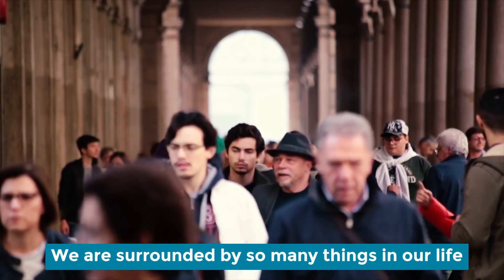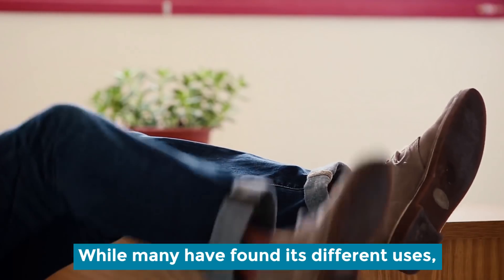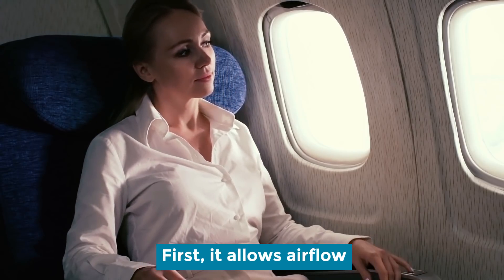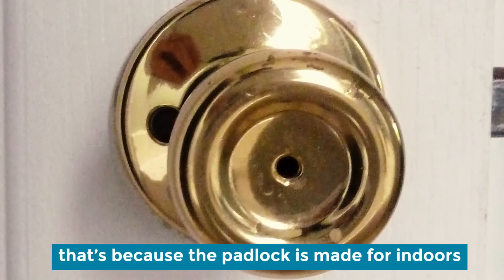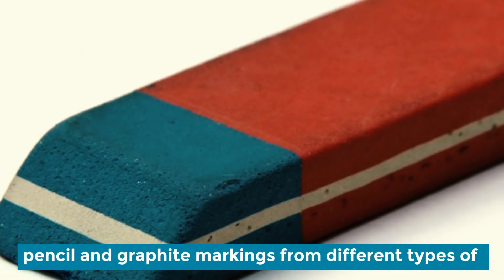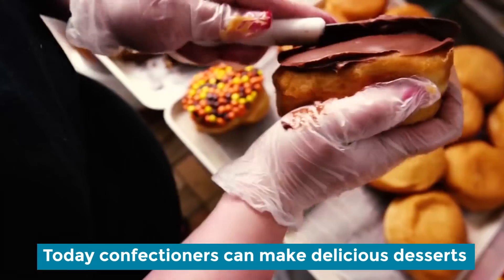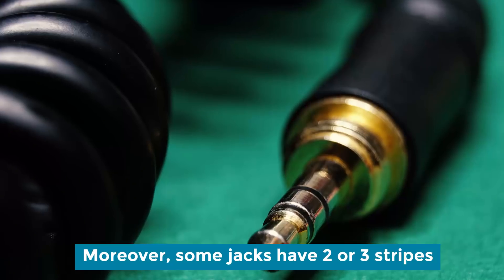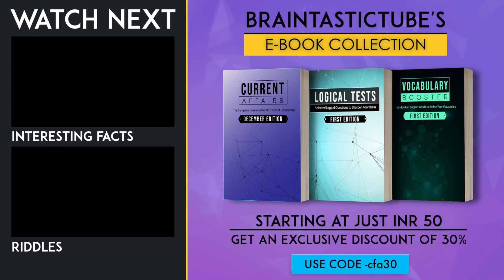Everyday things you never knew had a purpose | Part 1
We are surrounded by so many things in our life that sometimes we don’t care to think about why it is needed. You’re using them every day and they get pretty boring after a while, thus becoming a part of your routine. But many regular things have hidden and interesting features behind them. Here we have listed everyday things that you never knew had a purpose.

Braintastic is home to the most intriguing riddles, quizzes, brain teasers and facts & information related to science, history, and geography. We aim to have everything at one place for IAS students, and keen students, in general, to help them learn and grow - Braintastically.